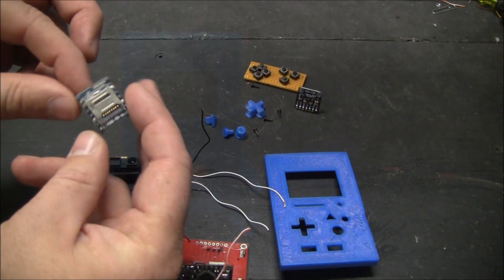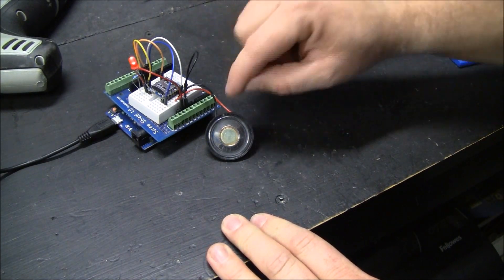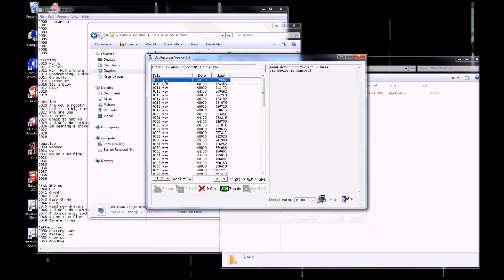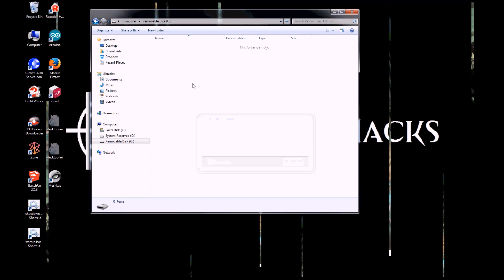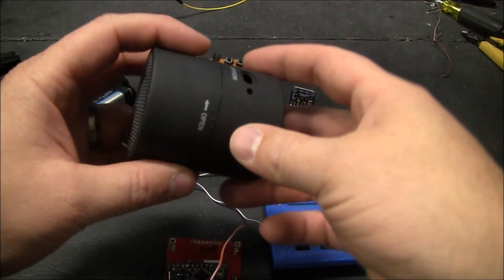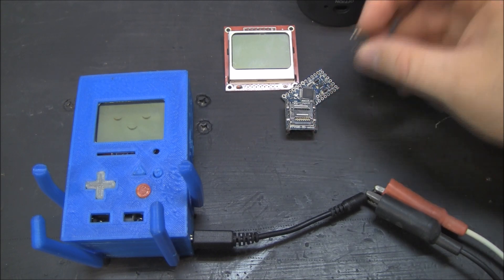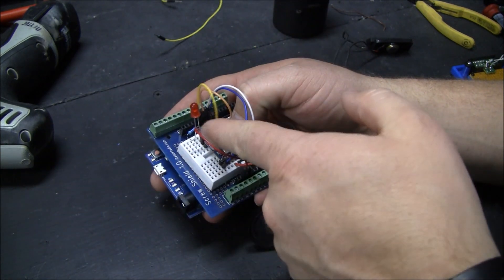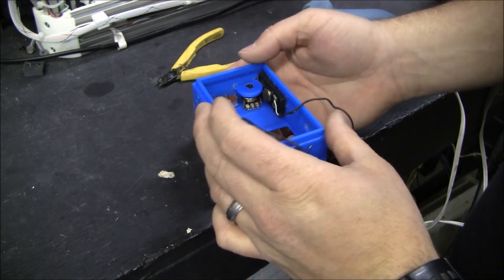Arduino BMO WTV020-SD Audio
Details on using a WTV020-SD audio module with Arduino for a homemade BMO using easy to get parts including Arduino Pro Mini, Accelerometer, IR distance sensor, and audio playback.

There is more information on the ElectronHacks website including code, resources, and 3D STL files.